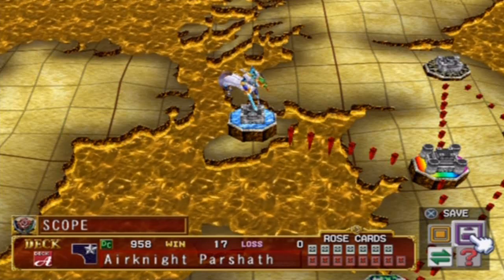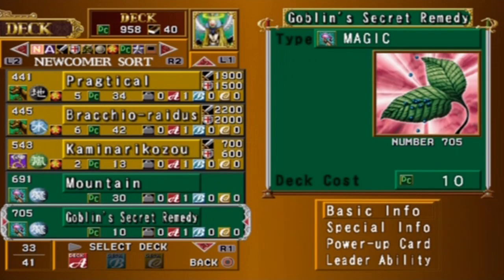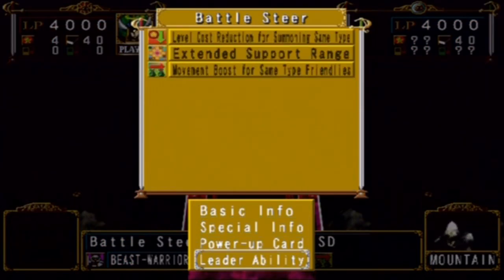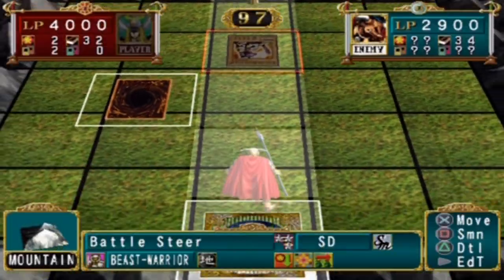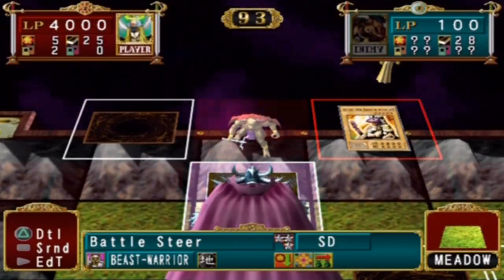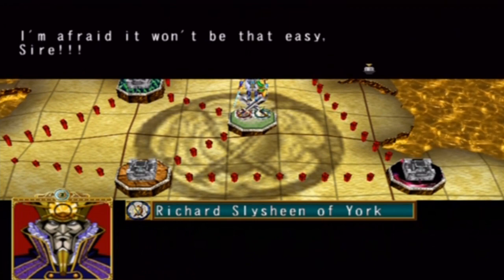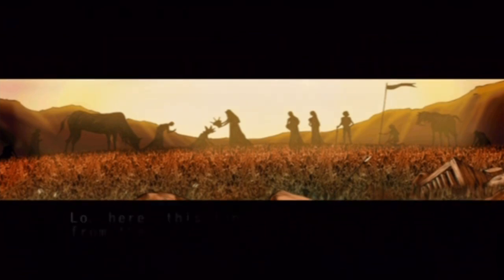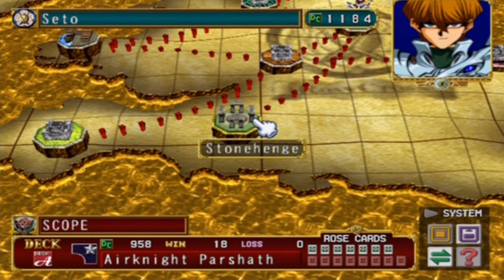Yu-Gi-Oh! The Duelists Of The Roses - Part 11: The Heishin Face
Its time to take on the King of the Yorkists, Richard Slysheen the 3rd!